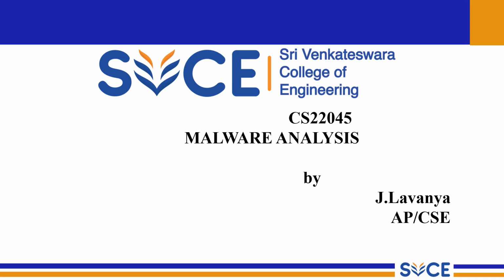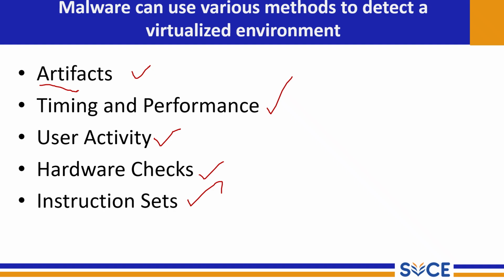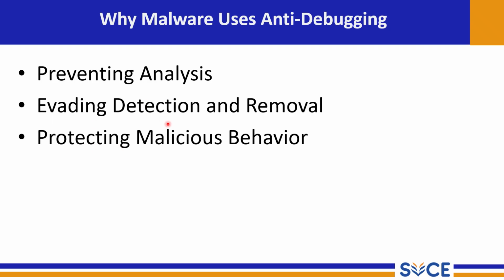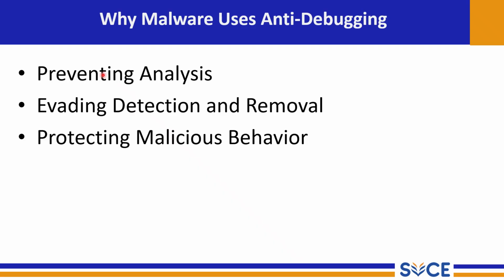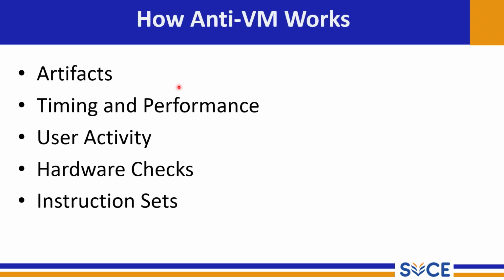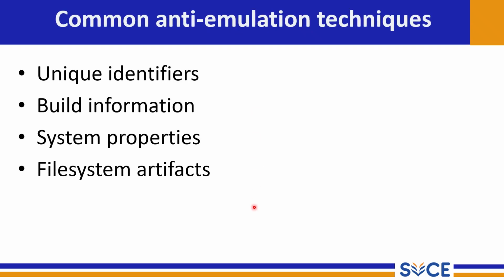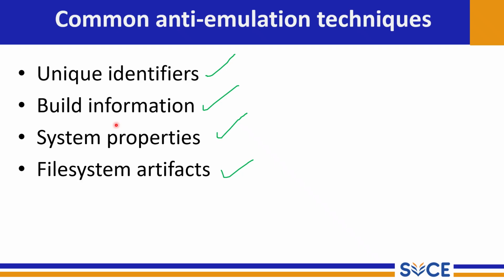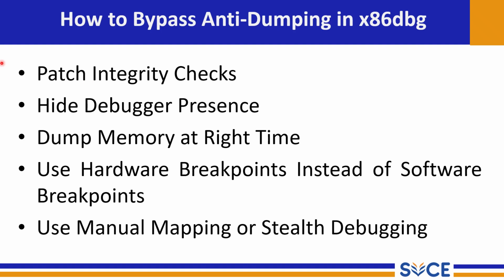CS22045 U5 _1_ Anti debugging_ Anti VM_ Anti emulation_ Anti dumping